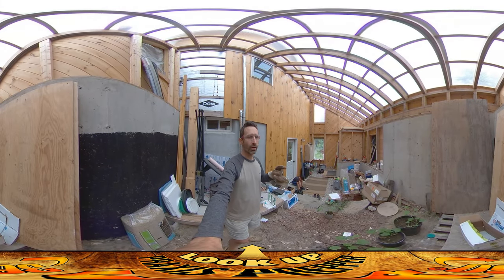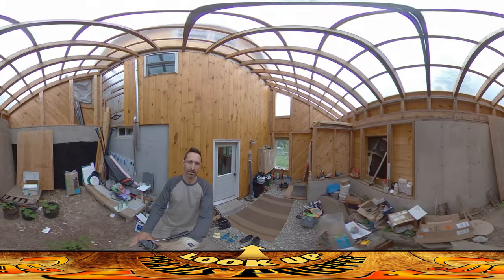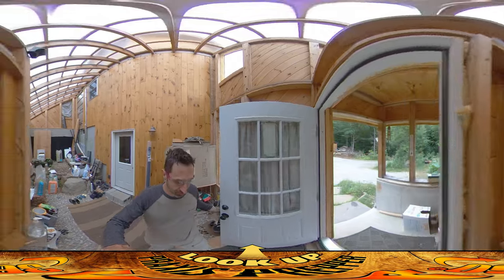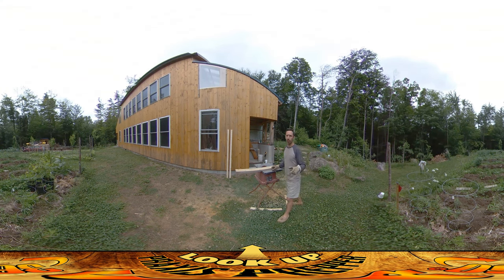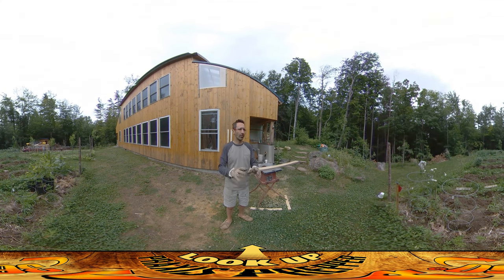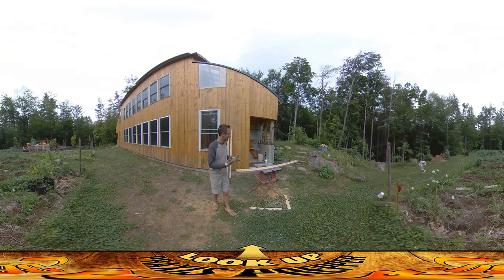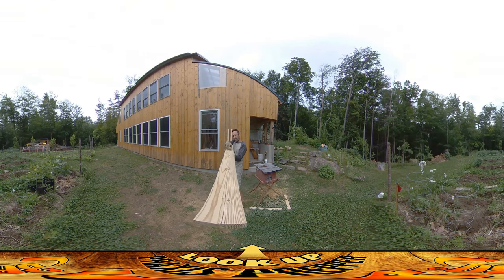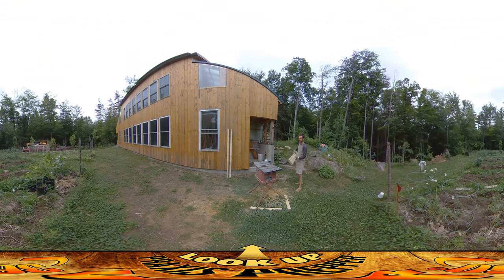Homestead Building - Greenhouse Planting, Fixing a Bowed Board